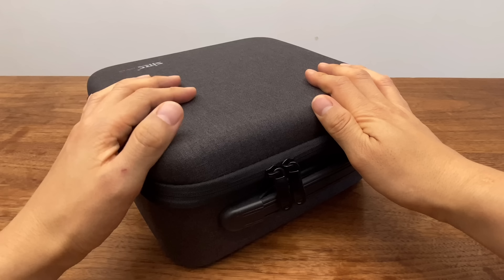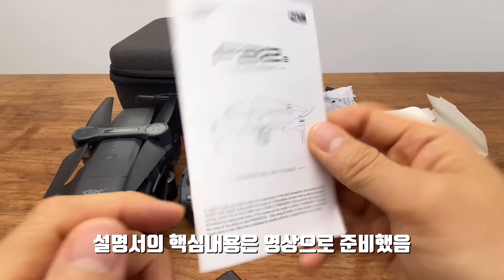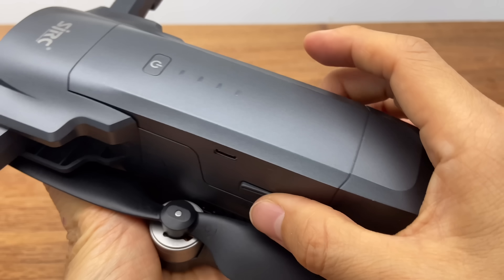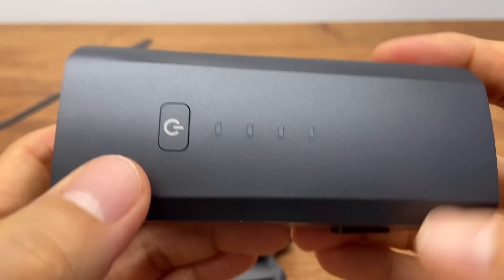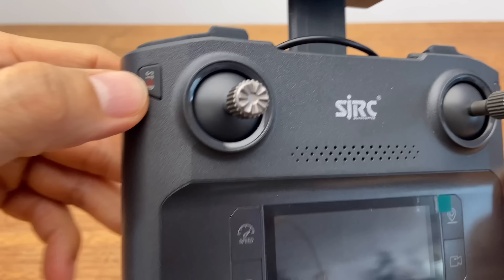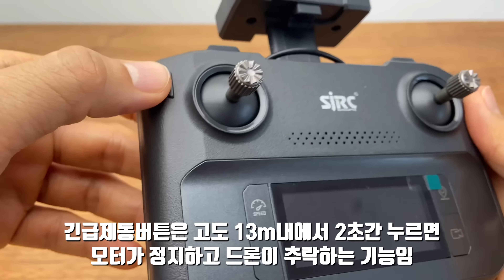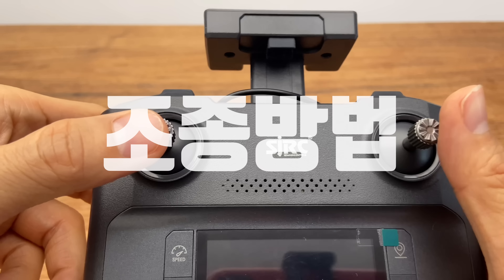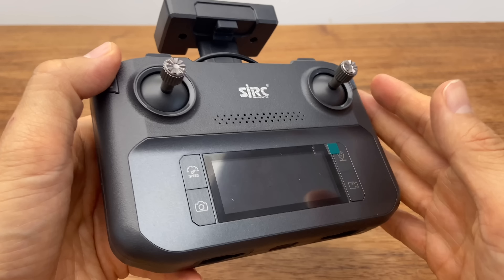"드디어! 신형 'F22S 4K PRO'의 모든걸 공개 합니다" (feat. 왕자의난 성공할까?) : 4K/30FPS/3.5km/35분비행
-"드론 이것만 알면 조종실력 금방 늘어요" 진짜 18분만에 끝내는 사전점검, 조종연습, 조작방법 & 촬영방법